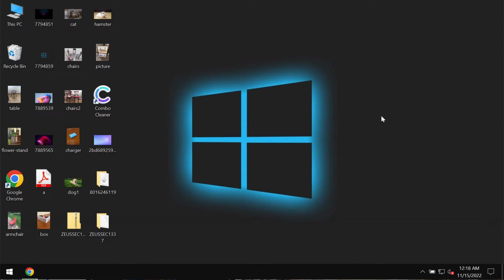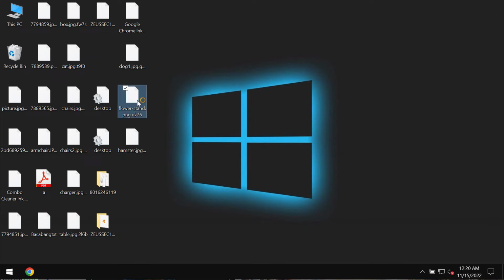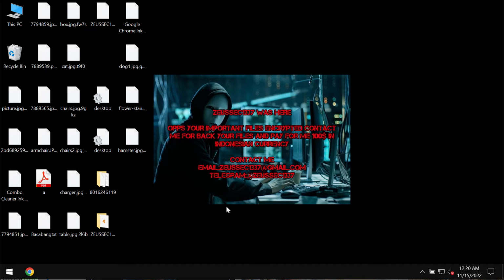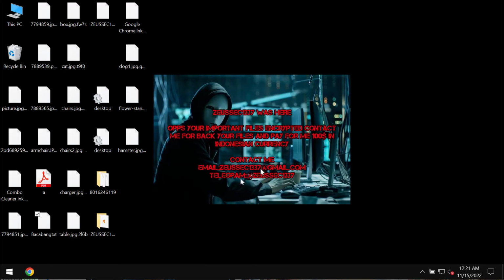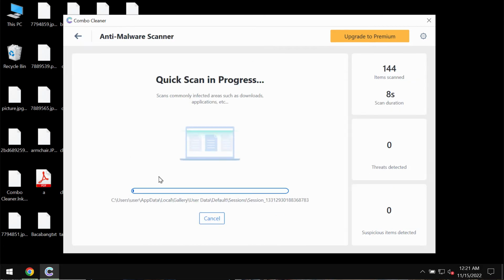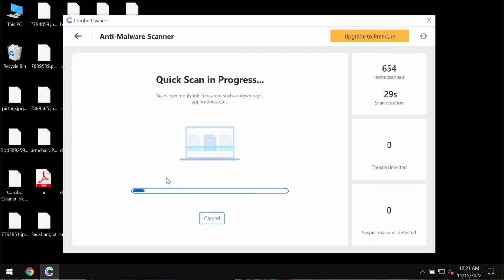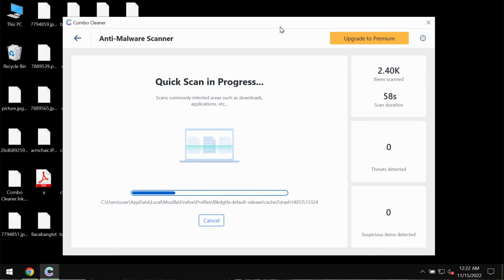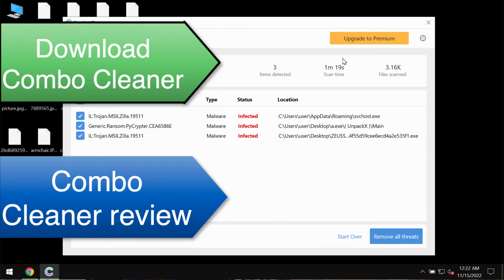ZEUSSEC1337 ransomware removal guidelines.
ZEUSSEC1337 stands for a new ransomware from the Chaos ransomware family. This particular ransomware encrypts files and adds a special random extension to the data. Hence, it's not possible to use the files anymore. The ransomware then tells the victims to pay a special ransom for file restoration. Nevertheless, paying the ransom does not guarantee the file recovery. Hence, don't waste your money and don't ever pay the ransom. Remove this file virus with Combo Cleaner Antivirus via the official and thus get your data always protected with its help in the future.

More information about this threat can be found in this detailed article

Also, below please find the quotation from the ransom note:
QUOTE
    ZEUSSEC1337 WAS HERE
    SORRY BRO YO UR IMPORTANT FILES ENCRYPTED :(
    PAY ME BRO FOR BACK YOUR FILES
UNQUOTE